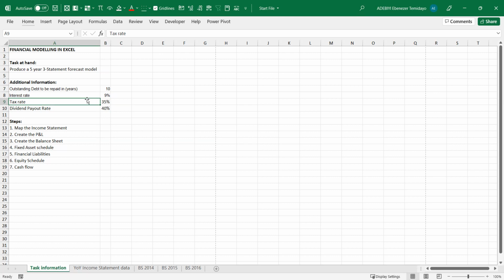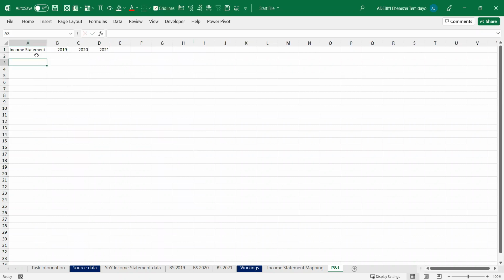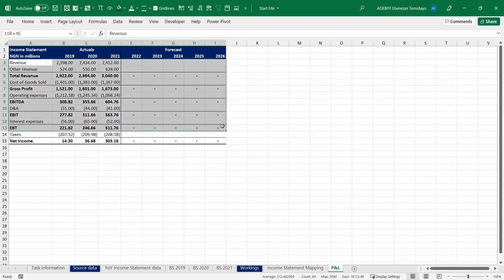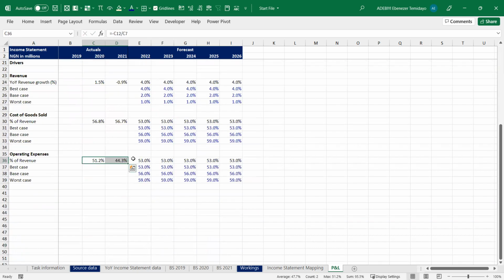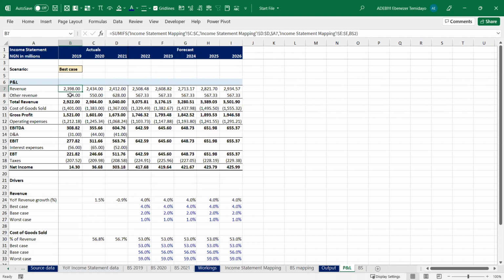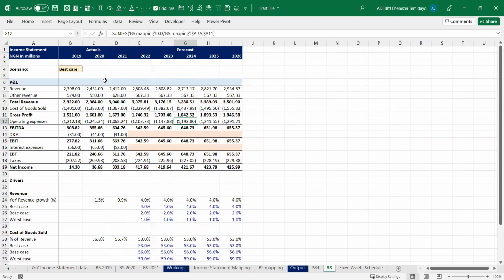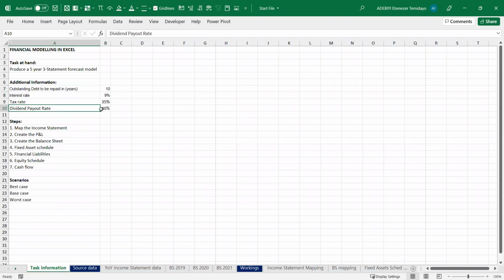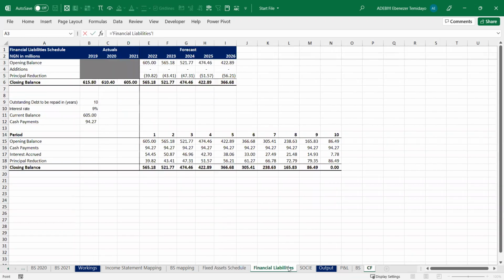Financial Modelling in Excel Masterclass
This is a live class tutorial video on Financial modelling in Excel